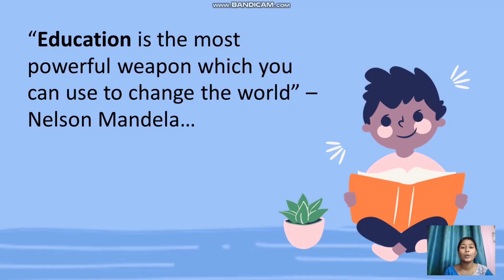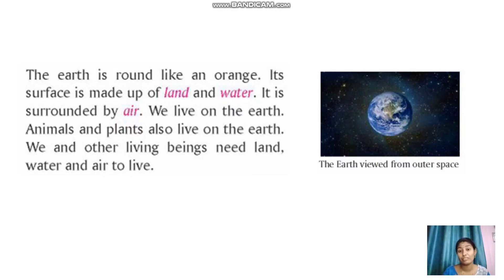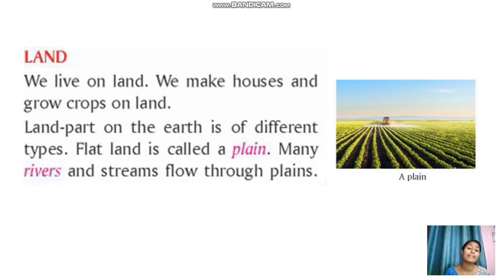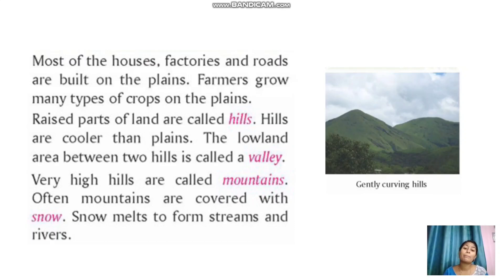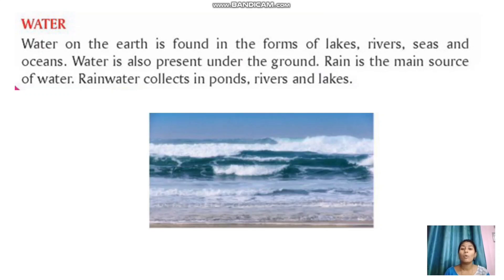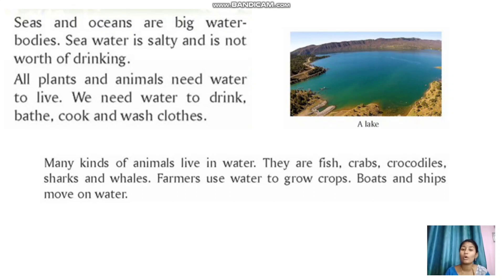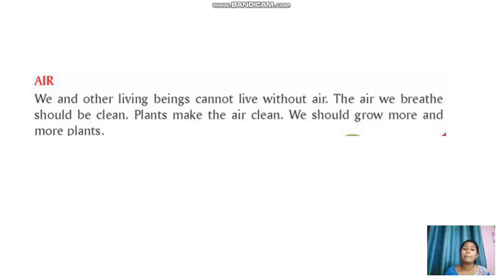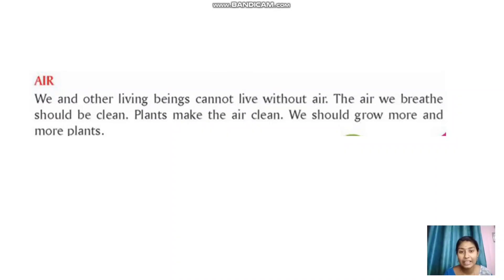Chp 1 book 2 chapter 17